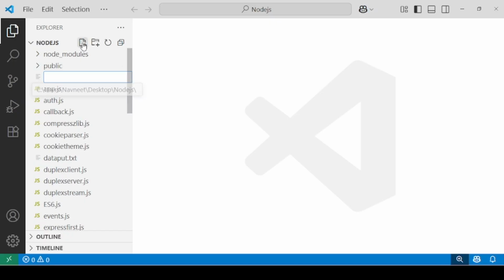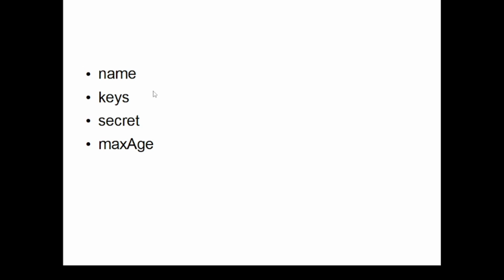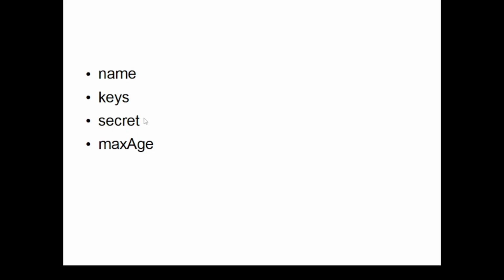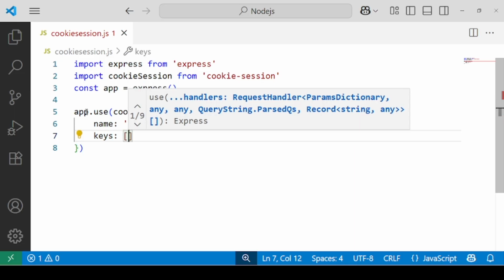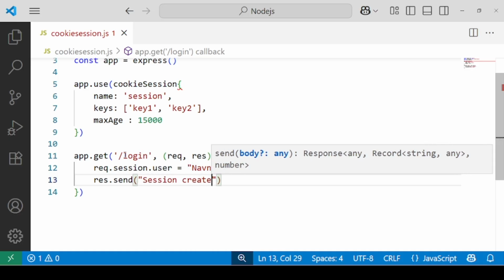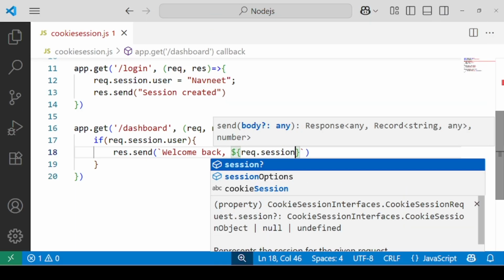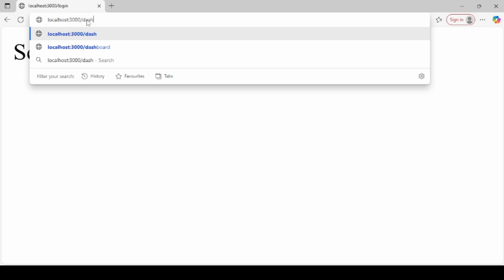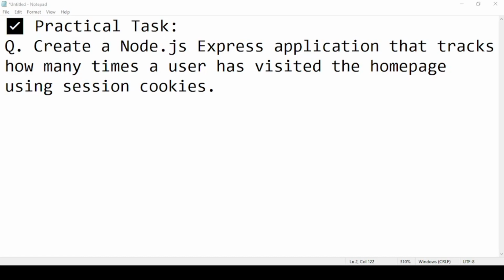cookie-session in Node.js #17 | Backend with Node.js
In this video, I’ll show you how to use cookie-session in an Express.js application. You’ll learn how to store session data directly inside browser cookies, access session values across requests, and manage user state without a database. We’ll build a simple example to understand session handling in real-time. By the end, you’ll clearly understand how cookie-session simplifies session management in Node.js backend development.